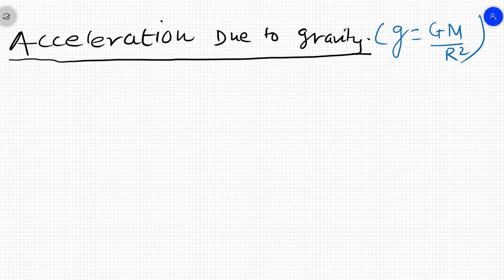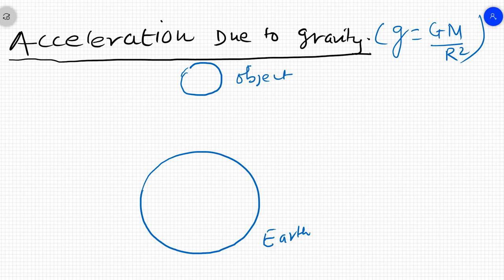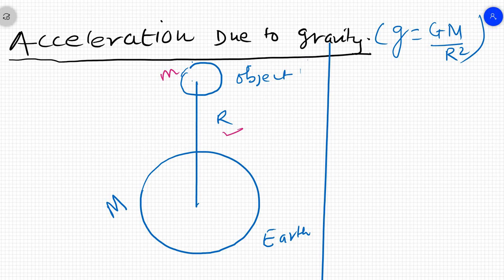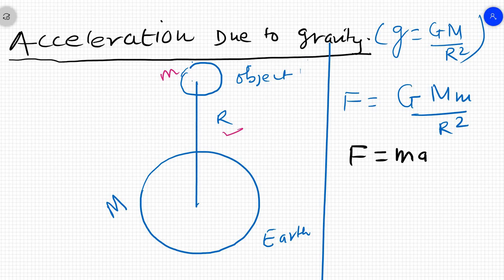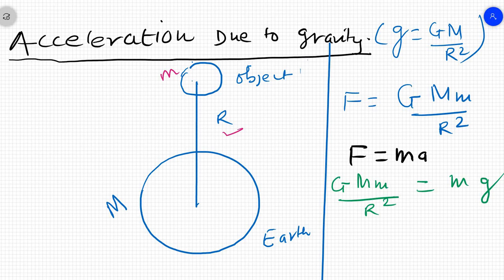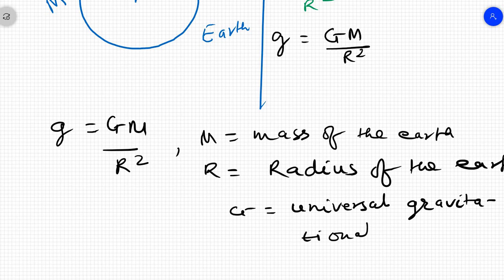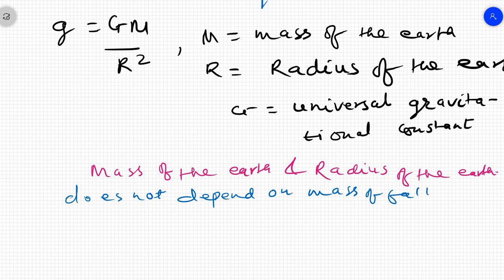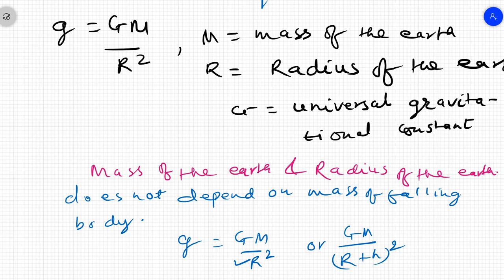Formula to calculate acceleration due to gravity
acceleration due to gravity doesn't depend on the mass of the falling body!